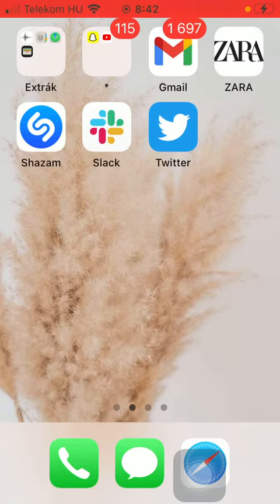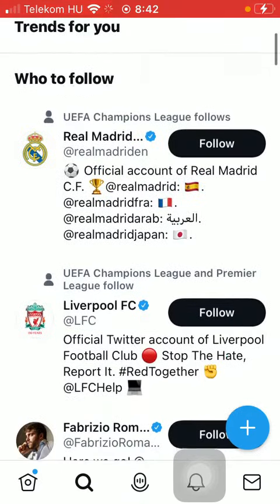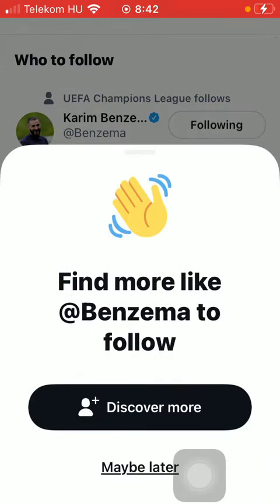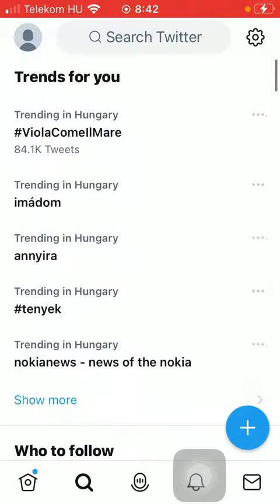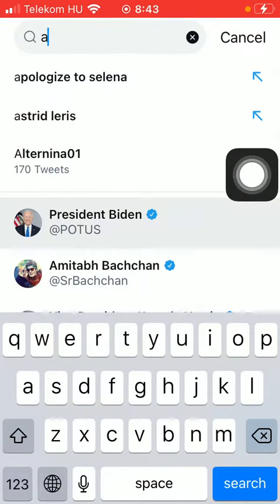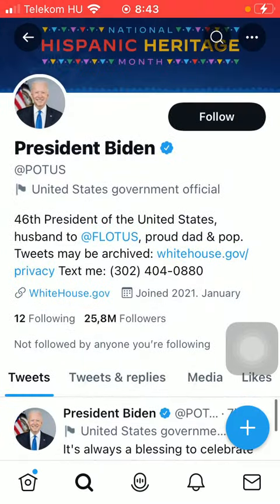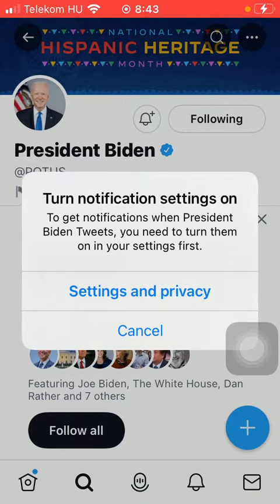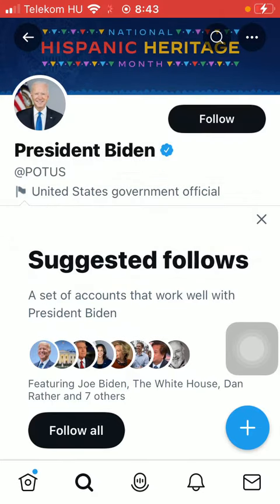How to follow people on Twitter?